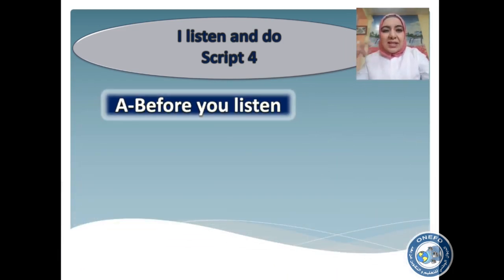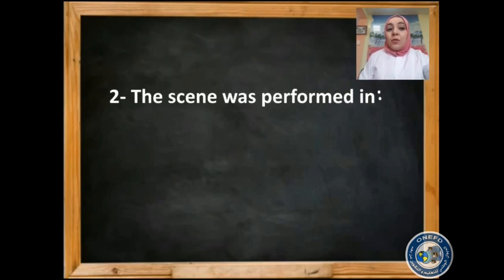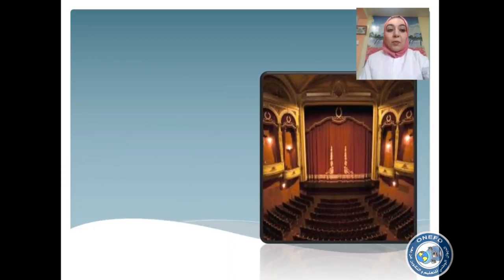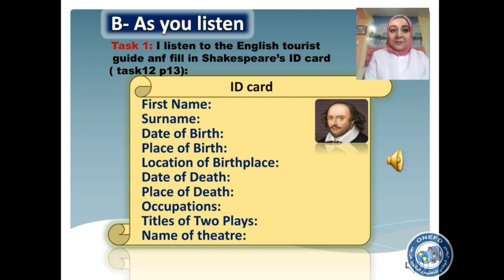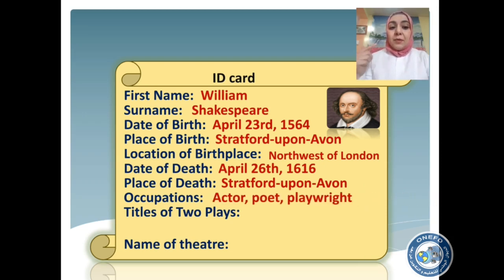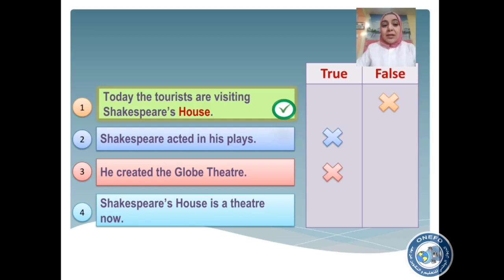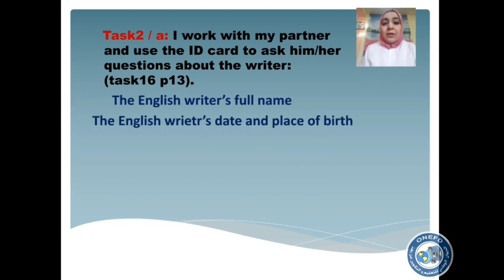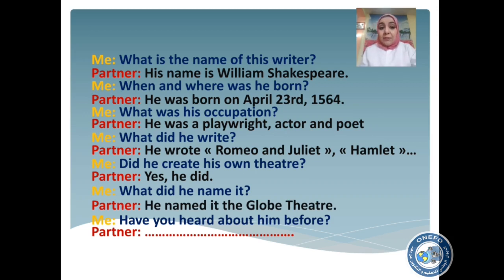مادة اللغة الانجليزية الحصة 11 من الفصل 01 (I listen and do / script4 )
المادة : اللغة الانجليزية

موضوع الحصة : I listen and do / script4

من تقديم الأستاذة : بن جدو أمال
تحت اشراف مفتش المادة : هوام حمودة - ولاية تبسة